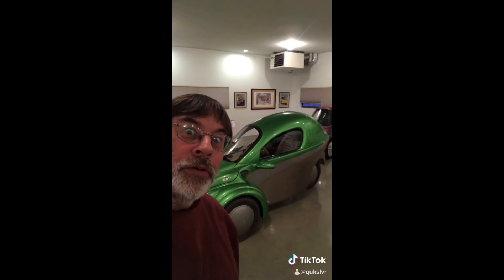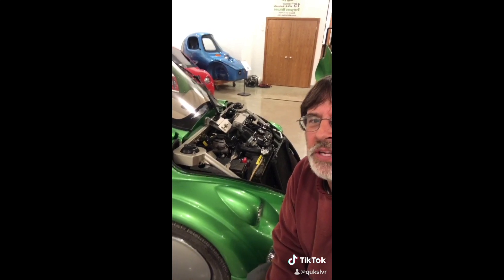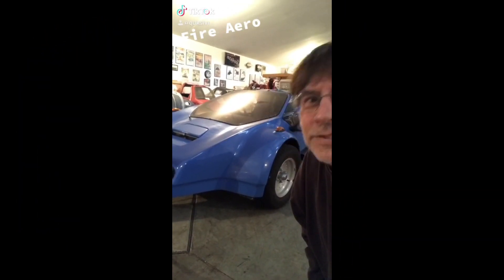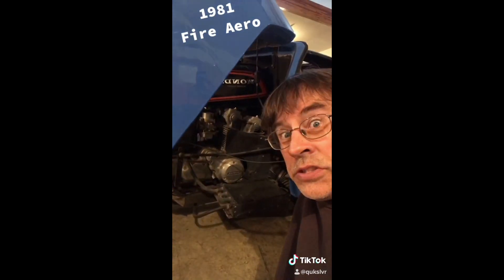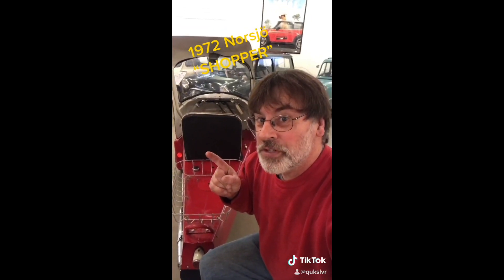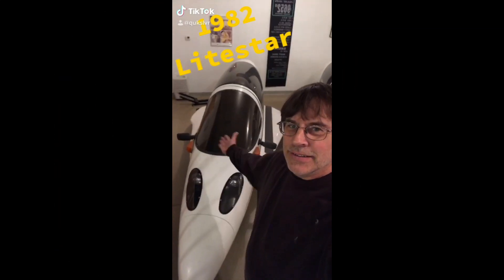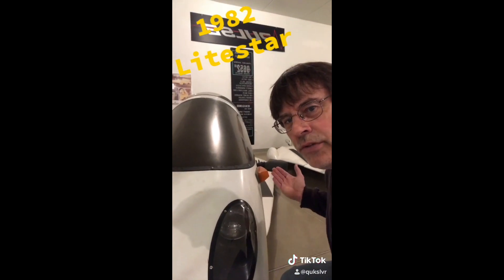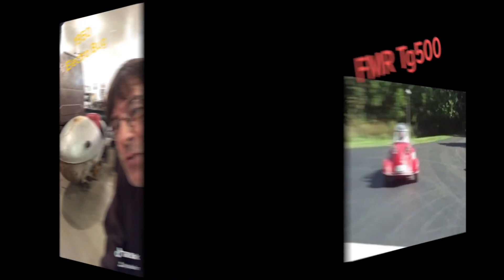Best TikTok Compilation - Qukslvr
This is a short compilation video of what I'm doing on TikTok. If you like odd cars you seldom see then please check out my TikTok page and enjoy.